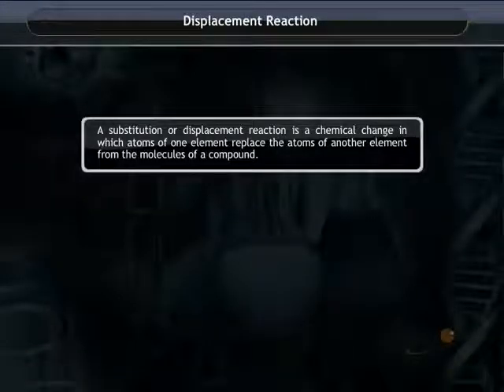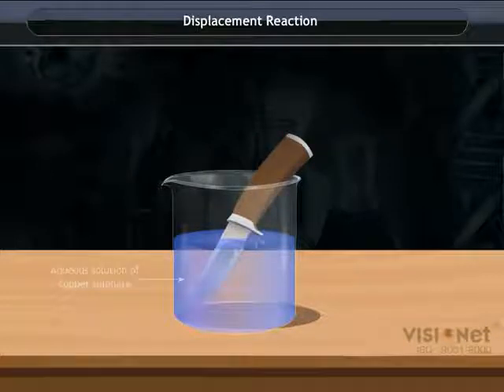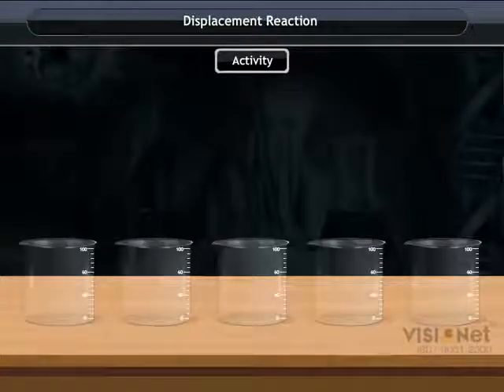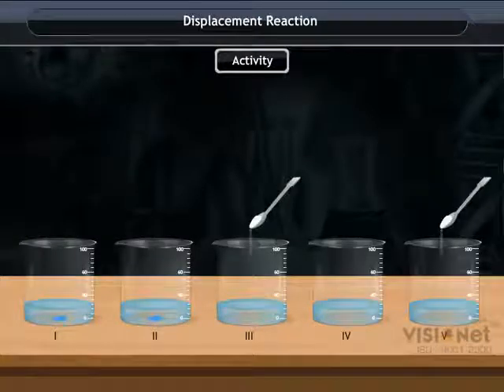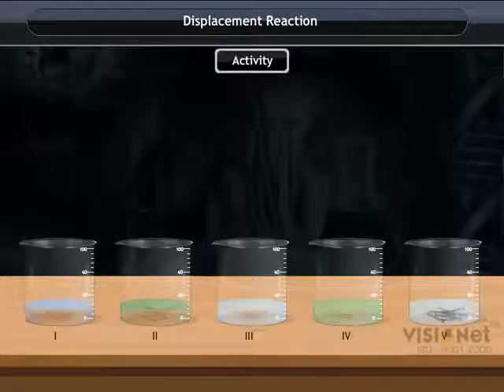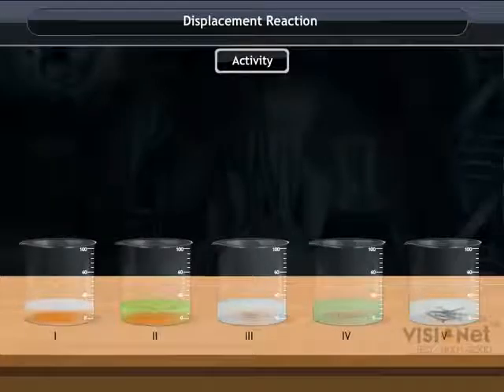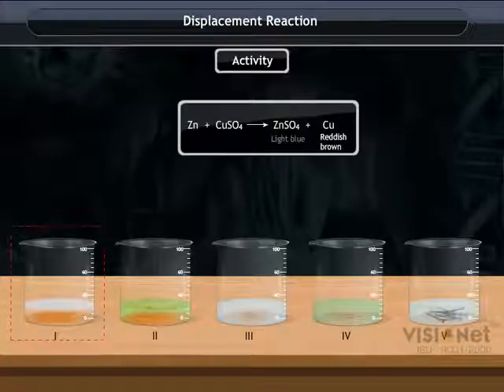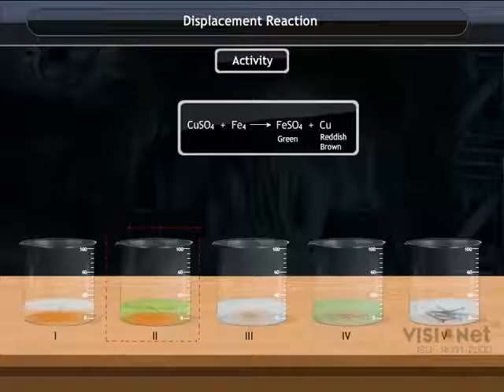Class 8th Science | Displacement reaction